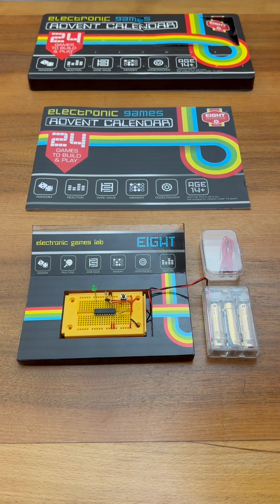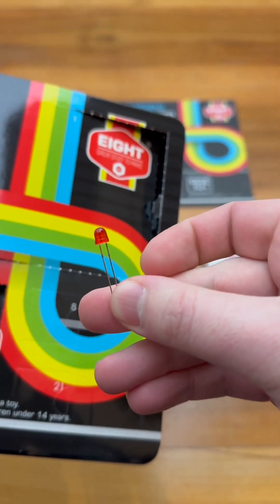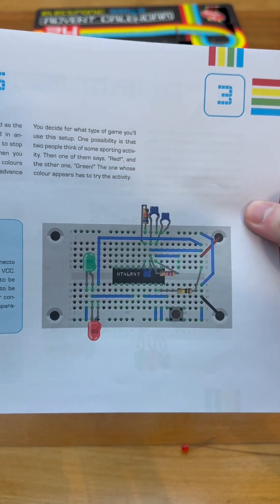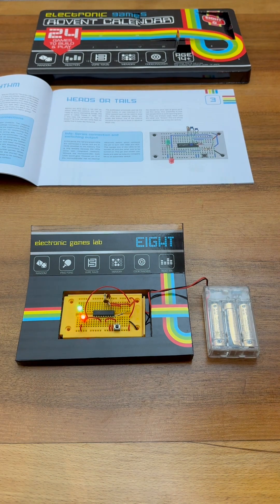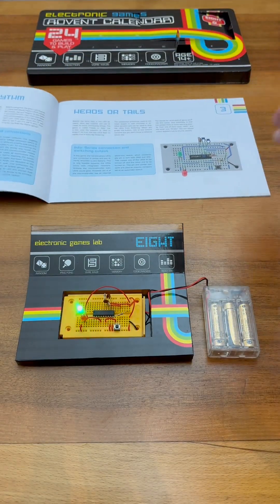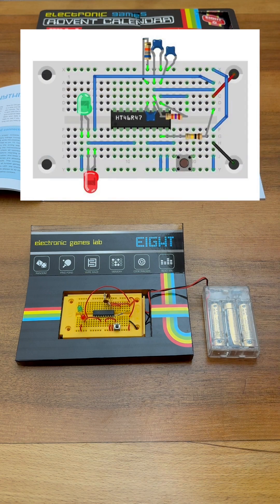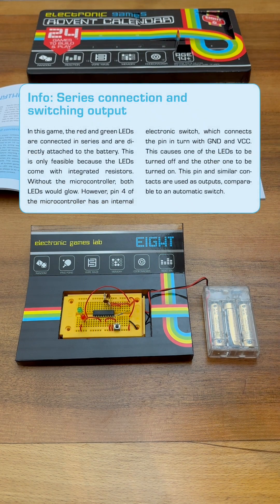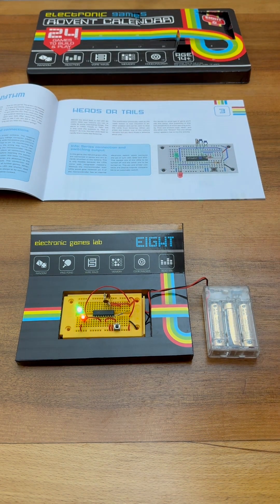Day 3 - Electronic Games Advent Calendar Project!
Today we build the "Heads of Tails" circuit project. Can you guess which it will be?